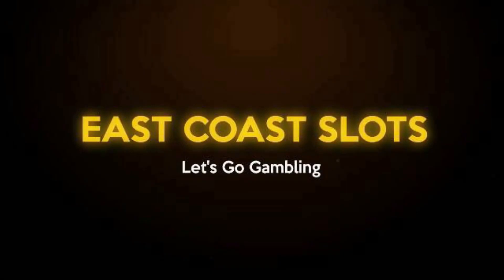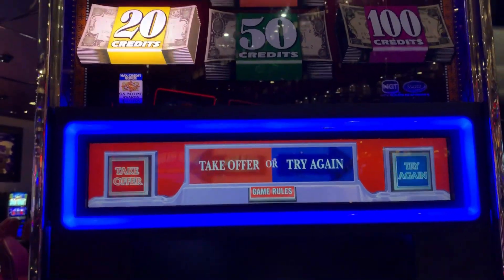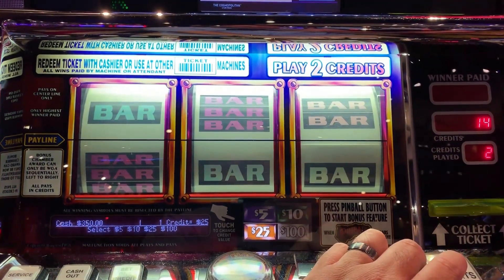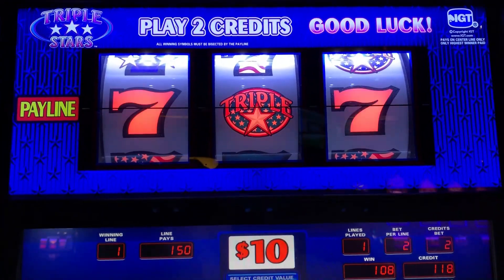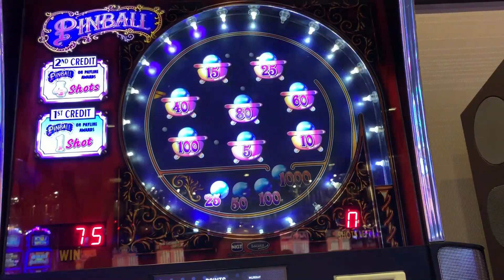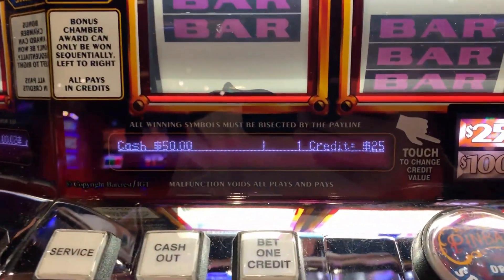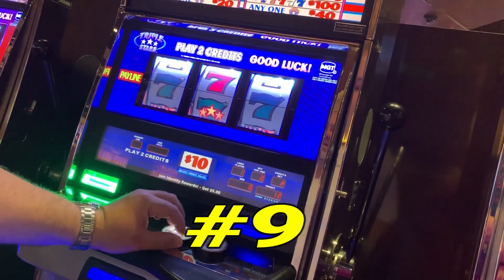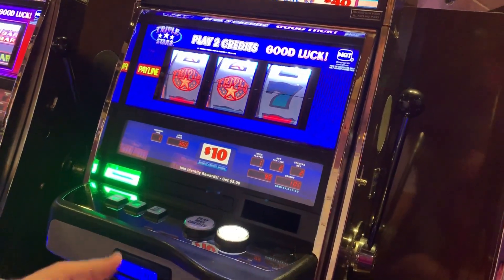Ten Handpays In 10 Minutes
The is the highlight reel from our June 2019 Las Vegas trip!